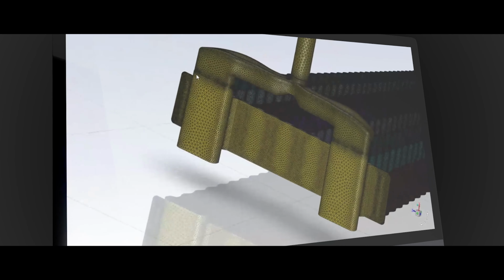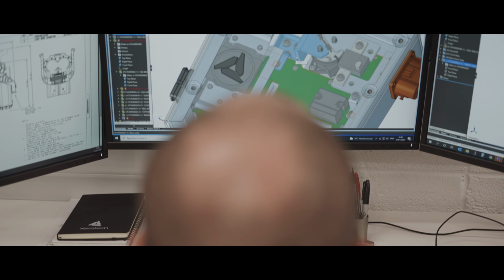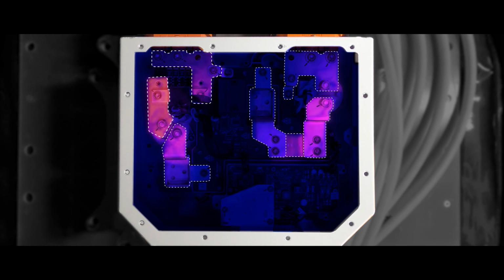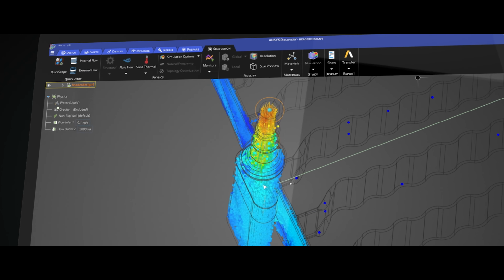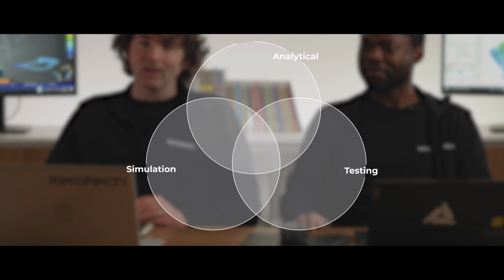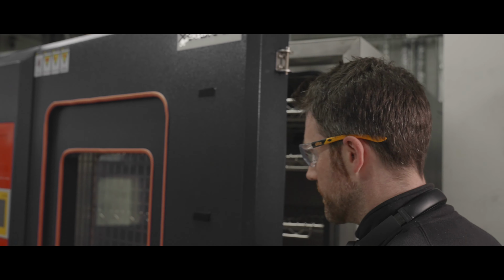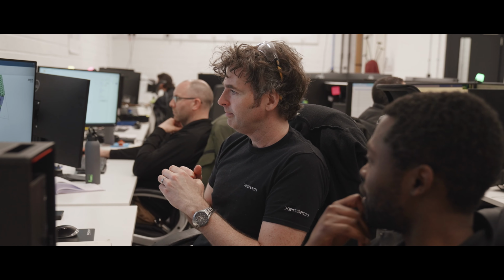XT Insights – EP 3 Computer Aided Engineering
XT Insights - EP4 Computer Aided Engineering (CAE). In this episode of XT Insights we take a closer look at how we explore any “what if” scenario of our battery packs, it is an integral building block of any physical stress test.

XT Insights provide a glimpse into what it takes to build the battery technology that is revolutionizing the electrification industry. Come learn why Xerotech are at the forefront of battery technology and how our patented technology is creating a greener, electrified future...

About Xerotech:
Xerotech is a battery technology company that is solving one of the greatest challenges of our generation, industrial electrification. Our talented team is making an impact on a global scale, driven by a shared vision of a fully electric future.

Our Hibernium® battery pack platform is a battery pack platform that adapts to the bespoke needs of your vehicle or application. With Hibernium® you can choose your desired/preferred energy content, operating voltage range, physical dimensions, and even battery cell chemistry. There are no design or engineering costs even for one-off prototyping projects.

The electrification of heavy-duty machinery is now available to every OEM and Integrator.